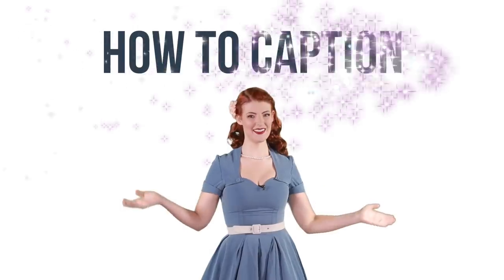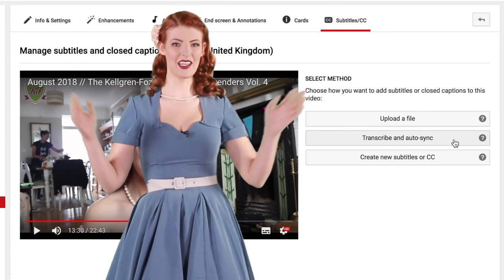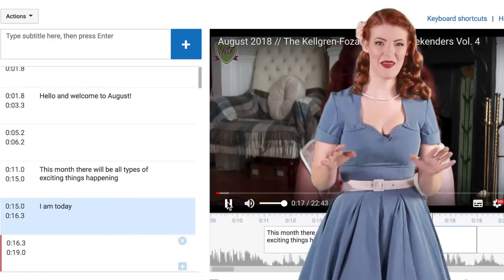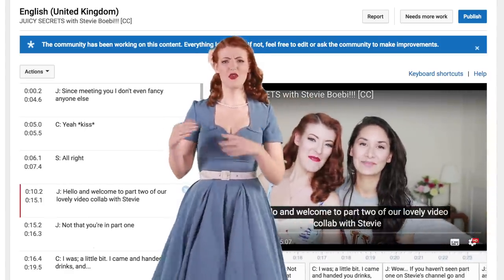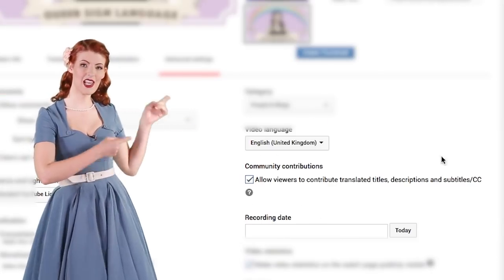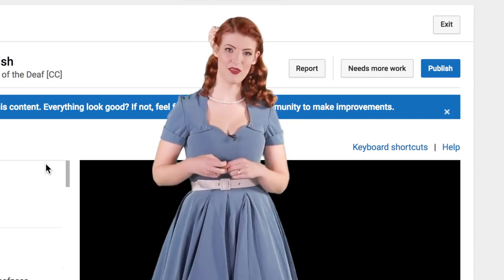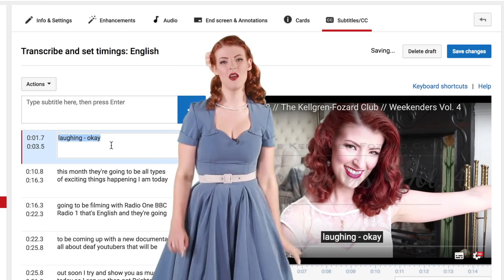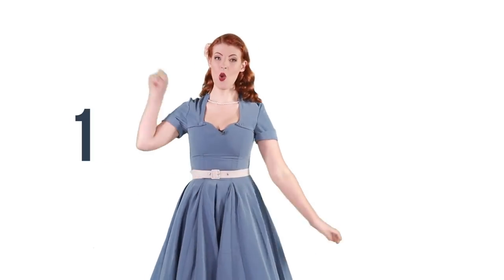How To Caption Your Videos On YouTube [CC]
My InternationalWeekOfTheDeaf Captioning Series

2. How to caption videos - This video
4. Decoding captions symbols - coming soon

Canon 70D
Rode Mic
Zoom Recorder